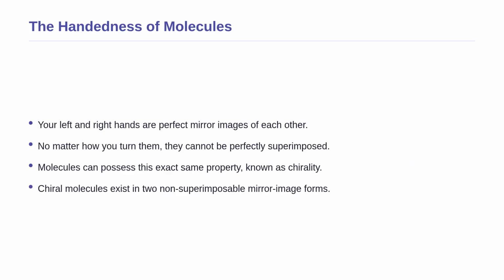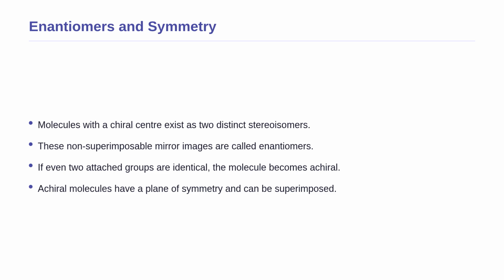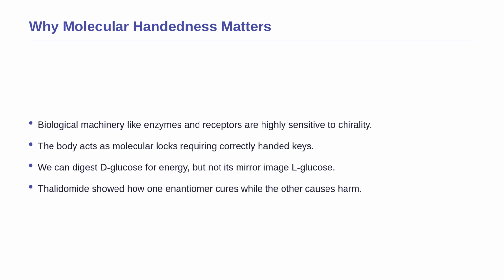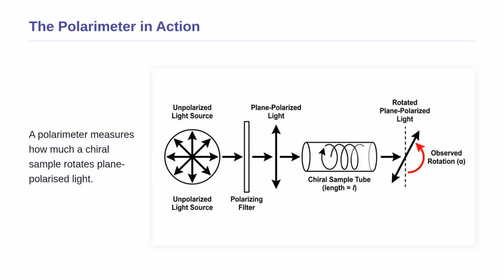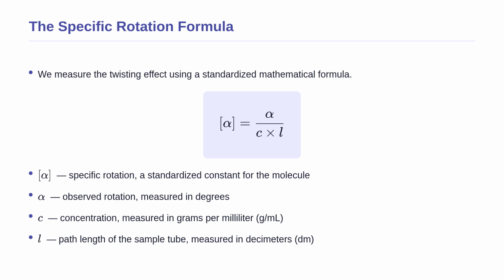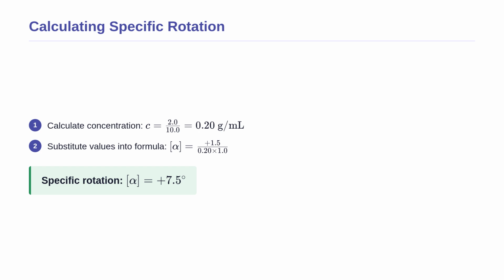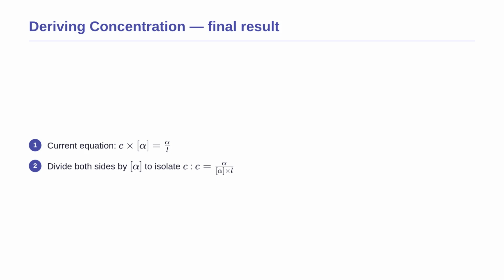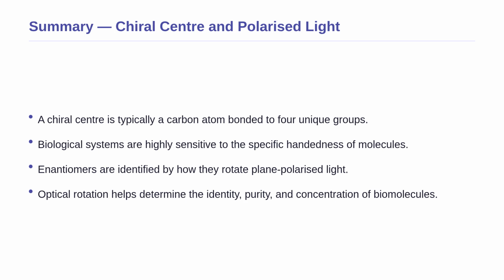Fundamentals of Biomolecules - Chiral Centre and Polarised Light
Video lecture on Chiral Centre and Polarised Light for Fundamentals of Biomolecules.